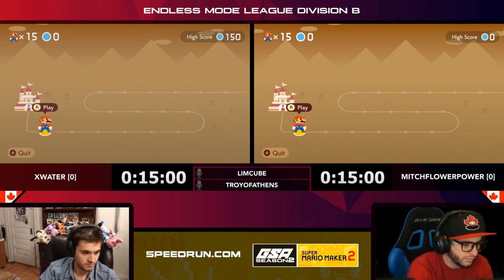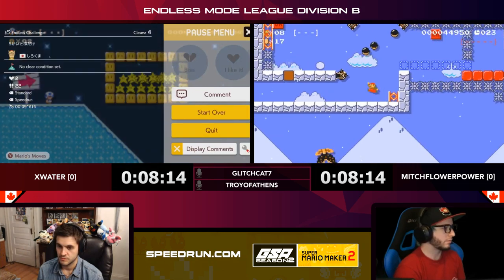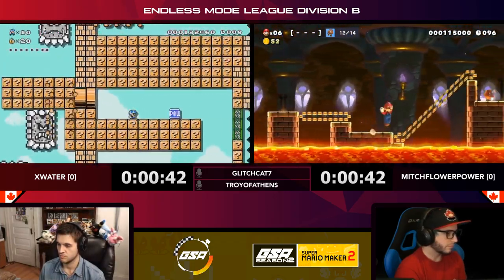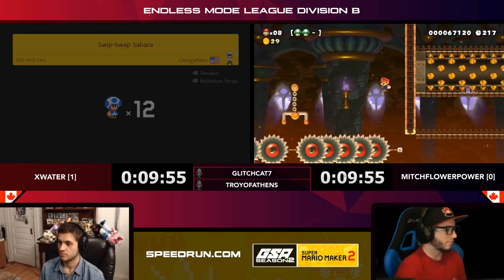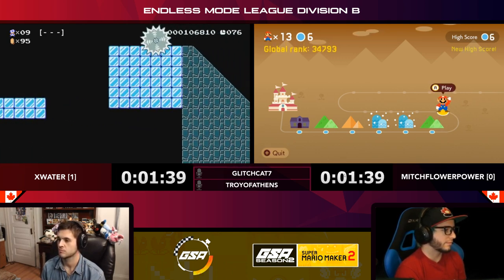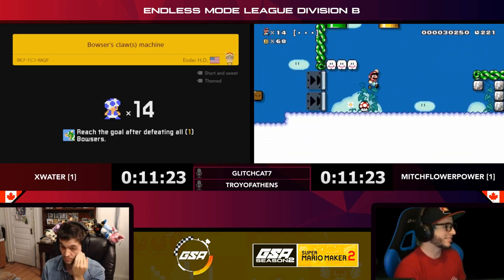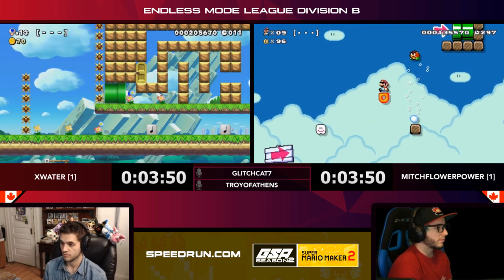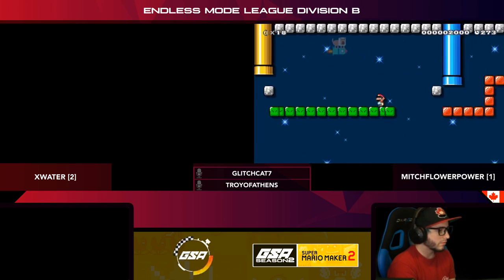GSA's Super Mario Maker 2 Endless Mode League vs Xwater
Want me to play your level?

Regular season match vs Xwater. Top 8 in the standings at the end of the Regular Season will move on to Playoffs.